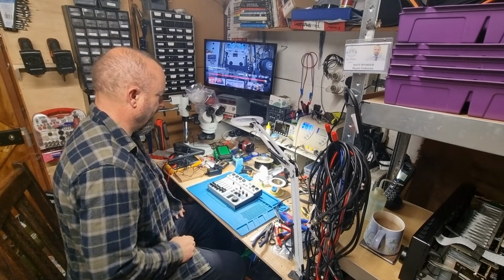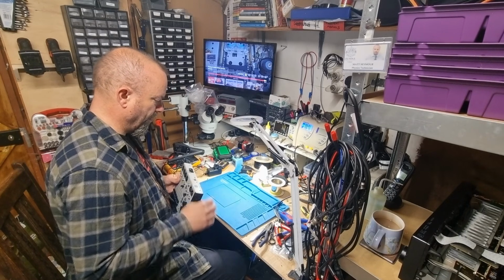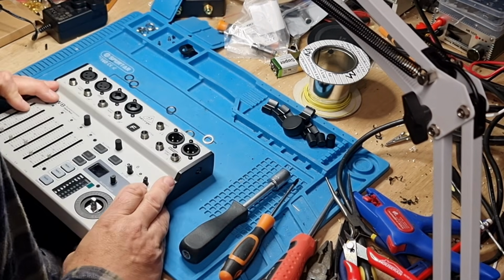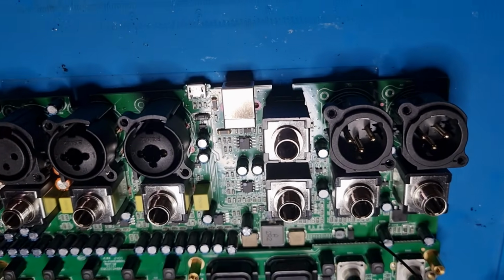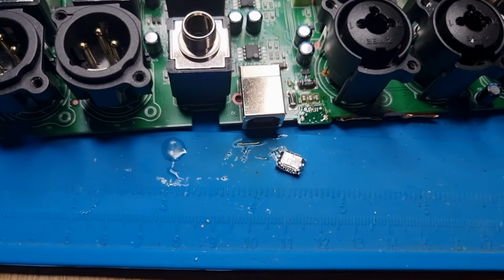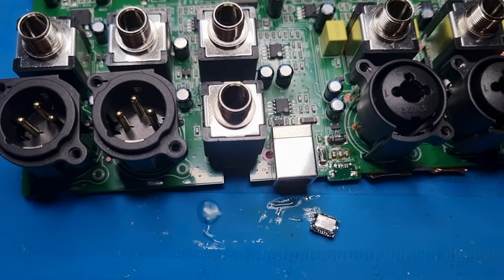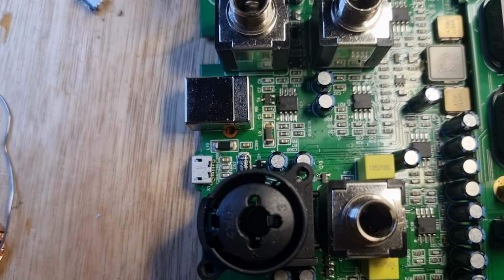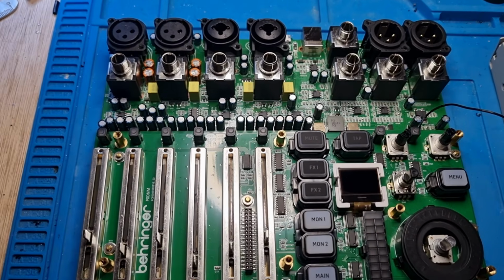Behringer Flow8 desk, you live and learn!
Here we are with this relatively straight forward repair.  The reason I wanted to show you this is partly to show you the dismantling of a small desk but also that when you make a repair you have to go on your experience, knowledge, and logic, and sometimes a little bit of educated guessing.  Unfortunately even with that you can sometimes come to the conclusion the long way round.